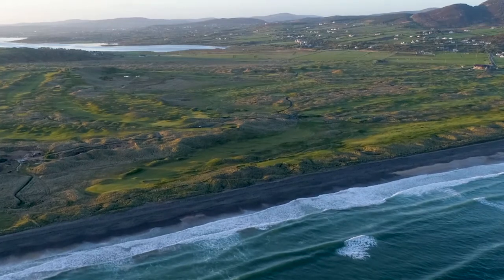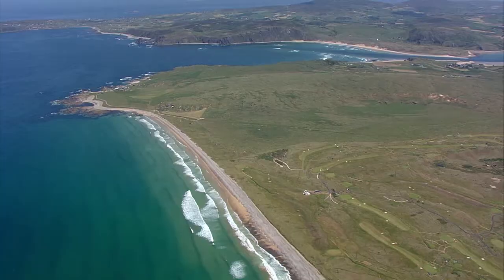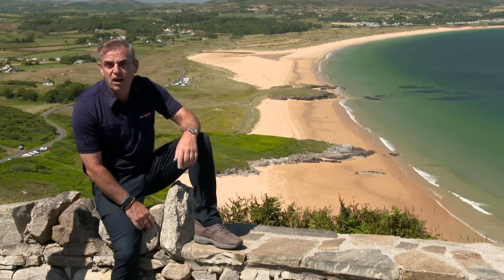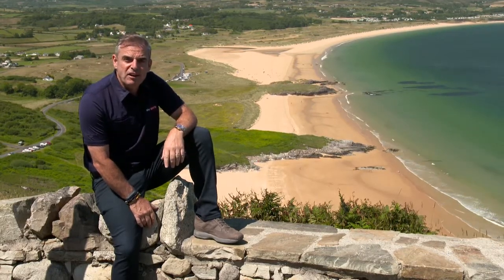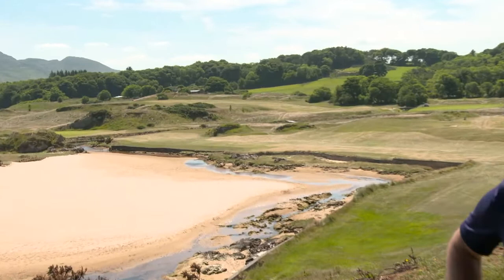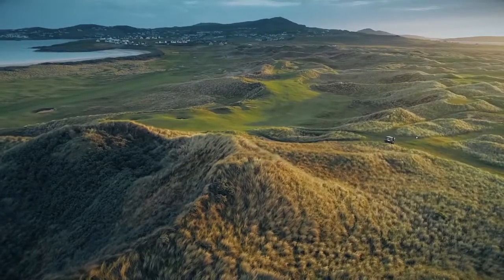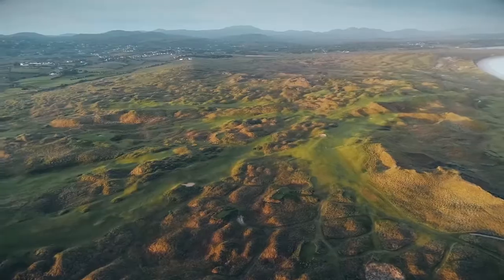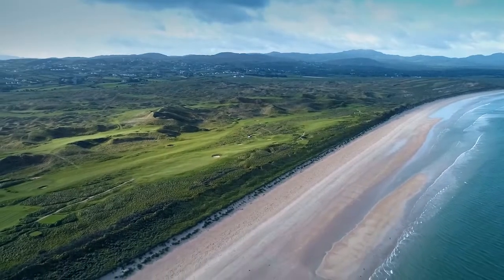Paul McGinley Courses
Ryder Cup Hero Paul McGinley takes us around some of his favourite golf courses on the island of Ireland.

Some of these include Ballyliffin, Royal Portrush, Portsalon and Rosapenna.

About the channel:
Welcome to Tourism Ireland’s YouTube channel! Subscribe to follow our Ireland adventures, get ideas for your travel bucket list and learn about our unique culture, incredible castles and iconic cities with the best in both curated and exclusive videos.